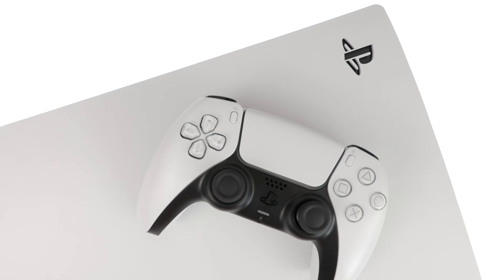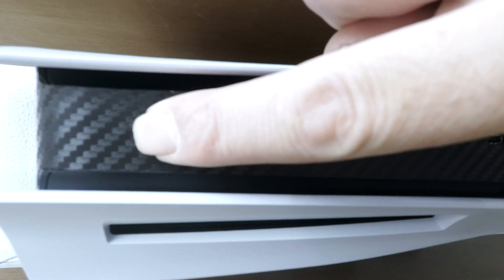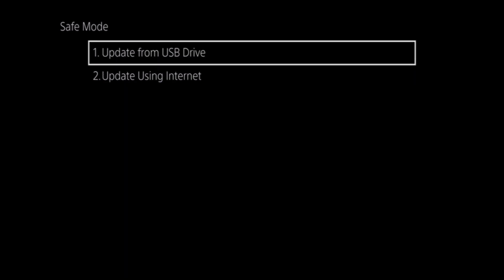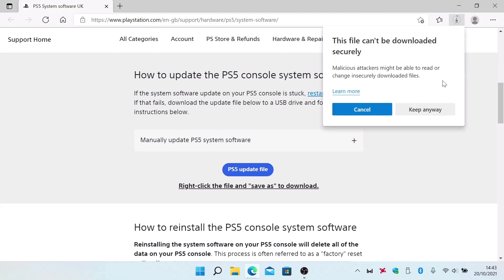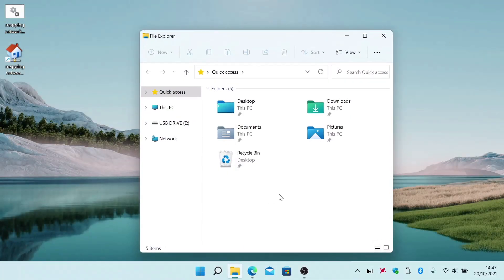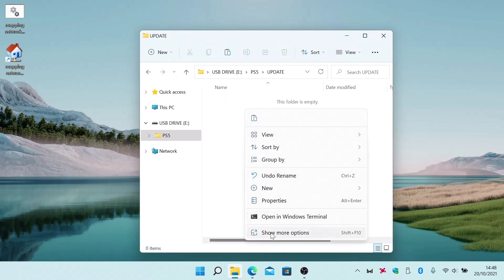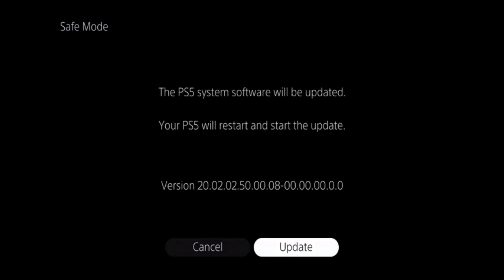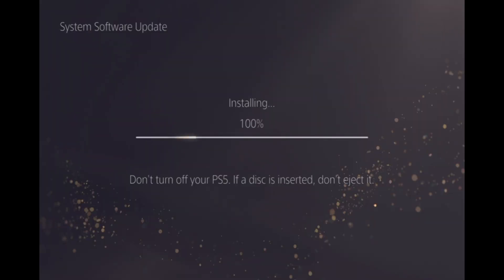How to update a PlayStation 5 from Safe mode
As Safe Mode on a PlayStation 5 will only load its most basic functions. We can use Safe Mode to troubleshoot and fix certain issues that a PS5 console might experience. So in this video we demonstrate how from within Safe Mode,  you can update the firmware on a PS5.

00:00 - Intro
00:20 - How to access Safe Mode on a PS5
01:13 - The seven options of Safe Mode
01:19 - Update System Software
01:26 - Update from a USB Drive
03:26 - Update using Internet
04:24 - Summary